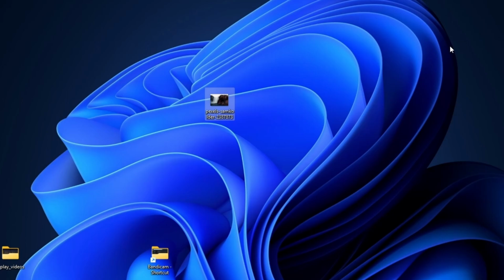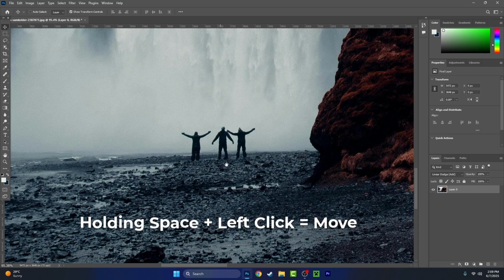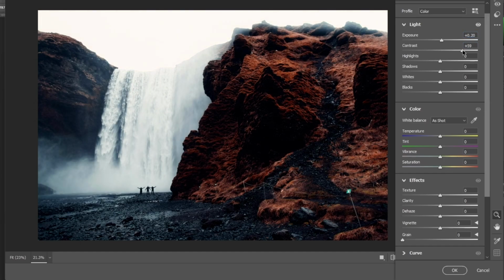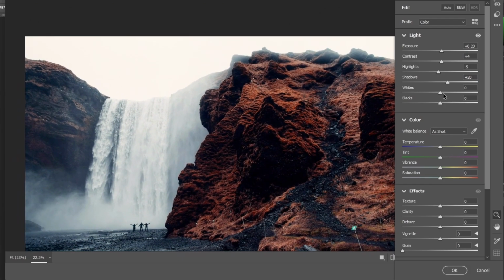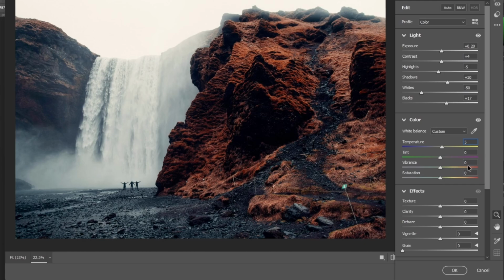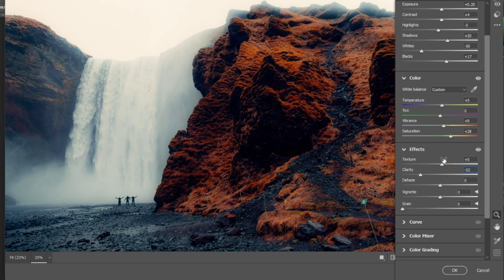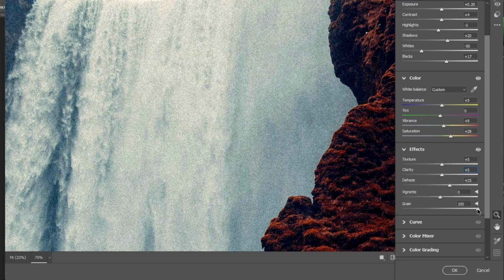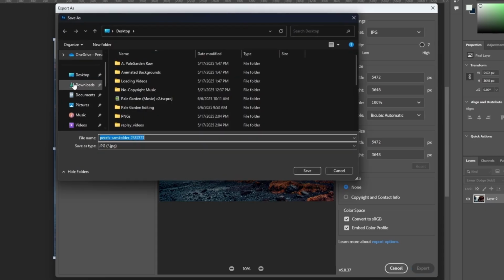How to Make Your Photos LOOK AMAZING in Few Minutes with Photoshop!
If you'd like to jump or skip between the segments of this video, feel free to check the chapters of the guide. I made them absolutely accurate!

Chapters:

00:00 - 00:29 - Intro
00:30 - 01:16 - Photoshop Basics
01:17 - 07:18 - How to Enhance Photo Quality in Photoshop
07:19 - 07:35 - Final Results
07:36 - 08:27 - How to Export a Picture

In this Photoshop Tutorial I will show you how to boost a picture, improve the quality and make it look nice! I hope you enjoy it and it will help you!